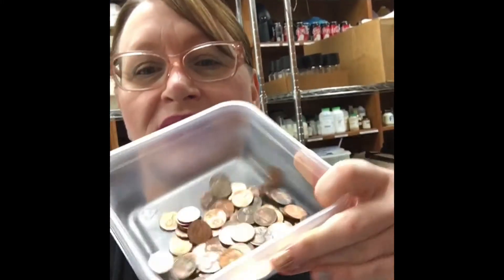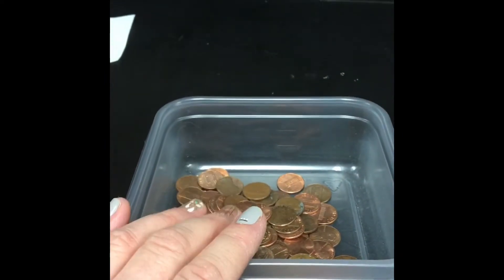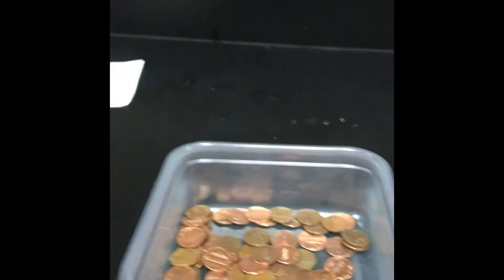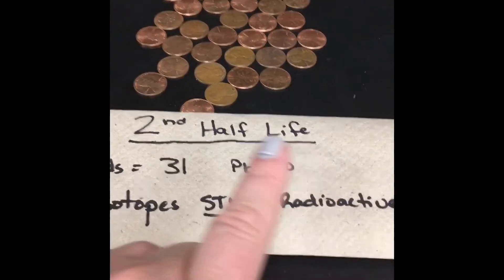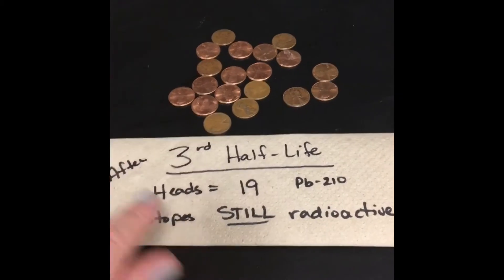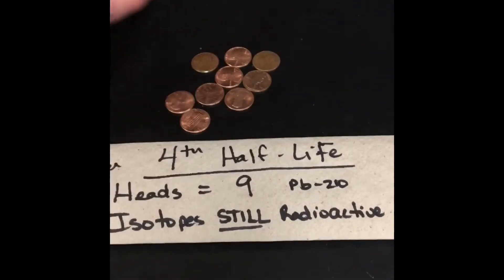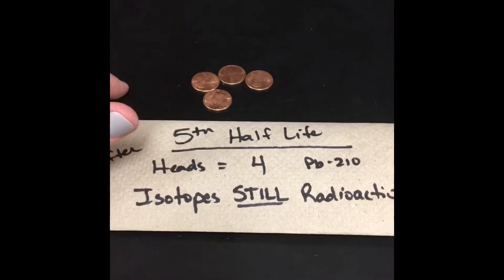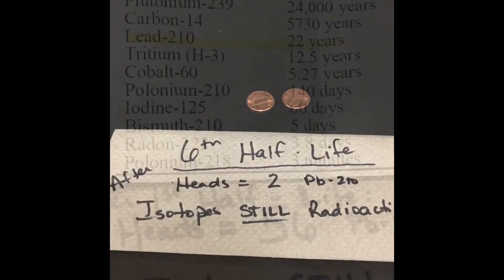Half Life Penny Lab Data Collection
Shows 6 half-life decay cycles for Pb-210 using 100 pennies to represent 100 radioactive nuclides.  Students will collect data from the video and analyze it to understand the decay curve.